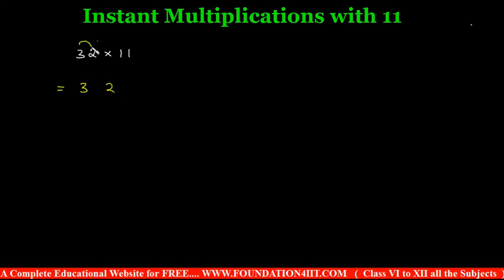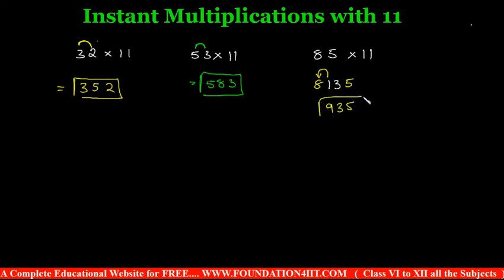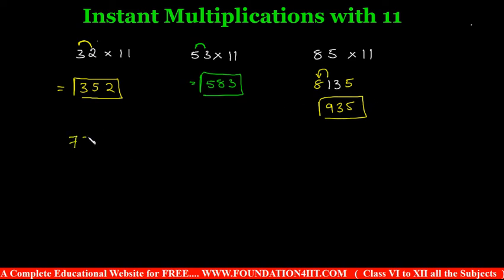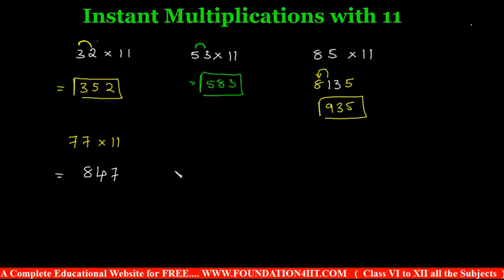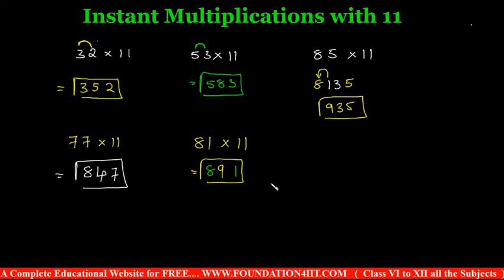Instant Multiplication with 11